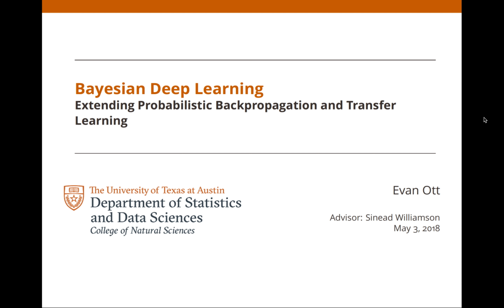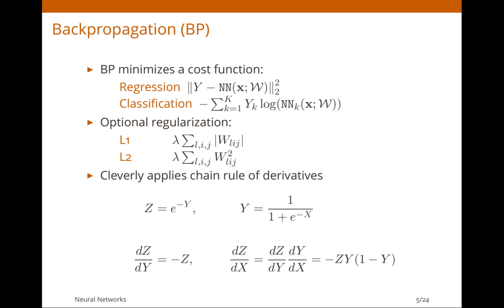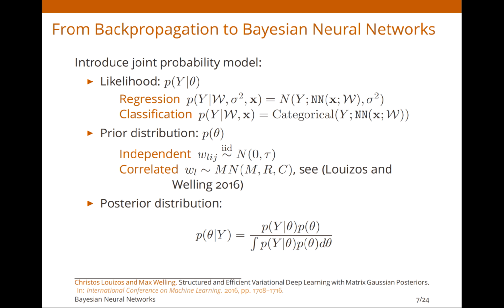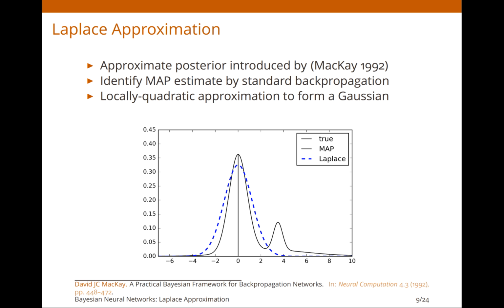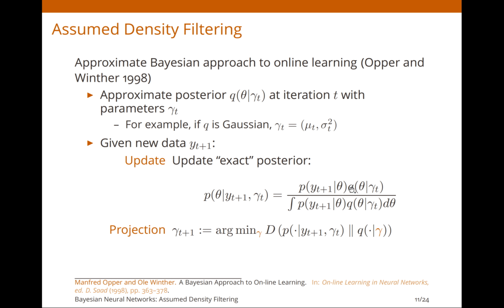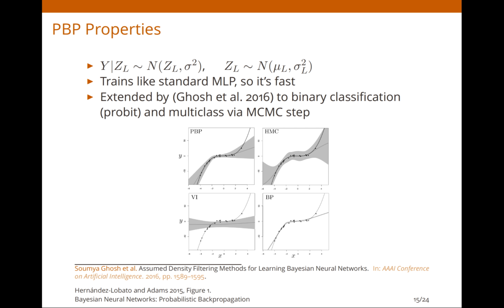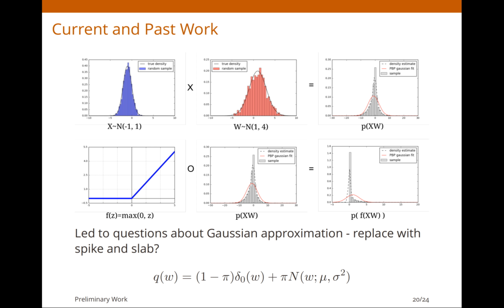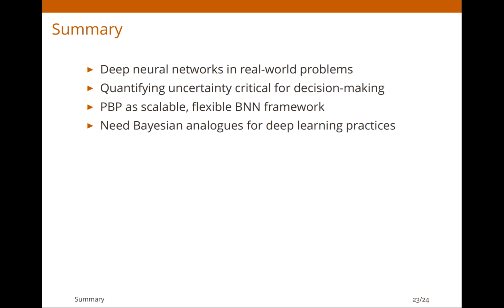PhD Candidacy Exam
This is the talk I gave for my PhD candidacy, to officially start work on my dissertation. Although there are technical details in the talk, I tried to add some explanations here and there in order to make it a little more accessible.

My hope is that you will have a better understanding about what I work on for research, and I'd be happy to answer any questions (either here on YouTube, or via email -- see my website).